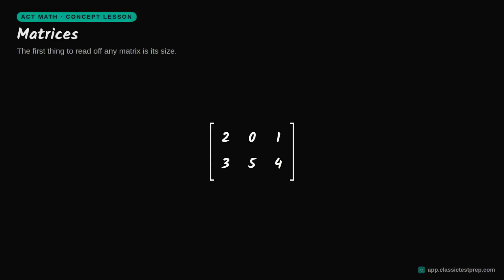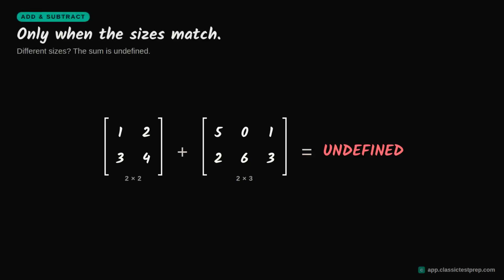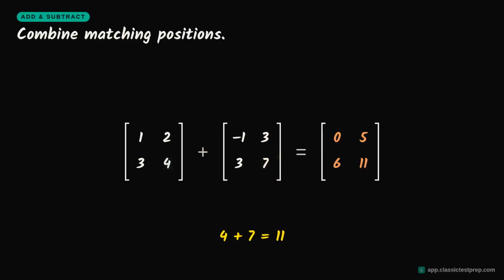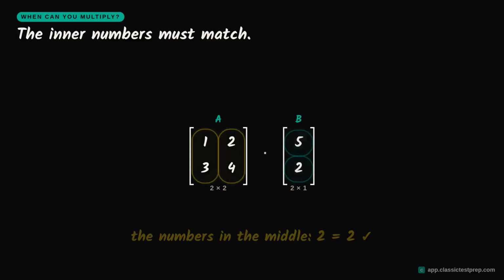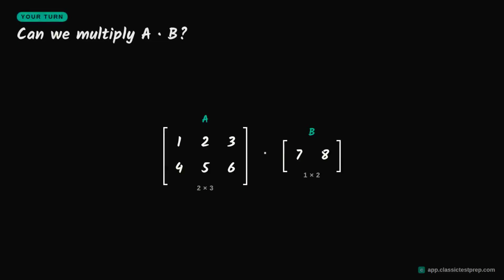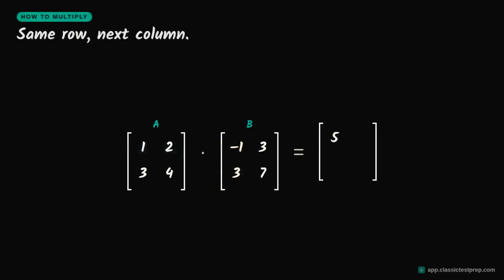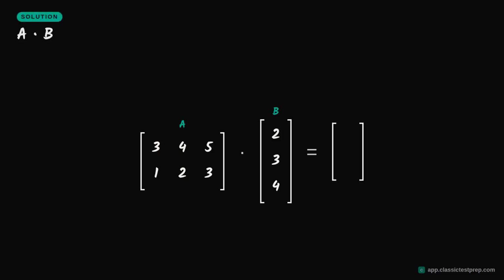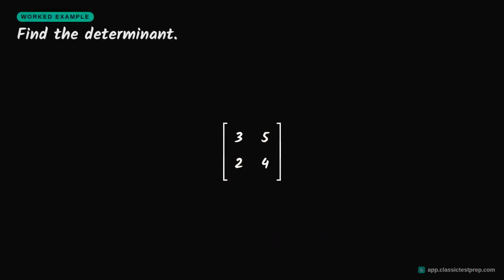Matrix Math Basics - Video Lesson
Learn the basics of ACT matrix math.